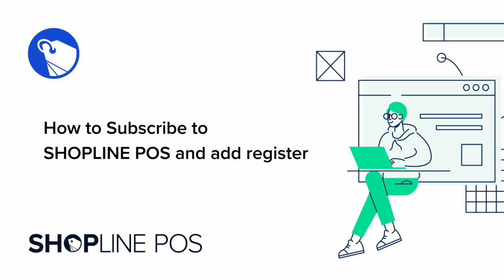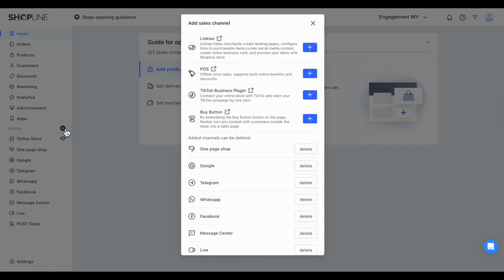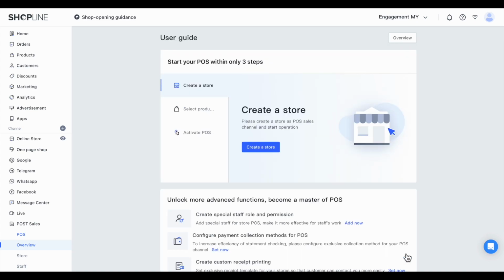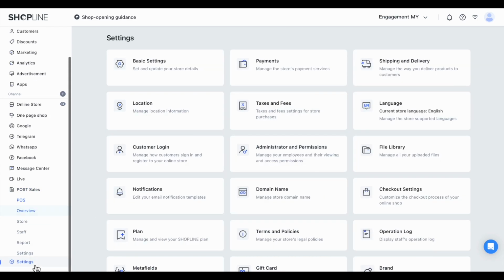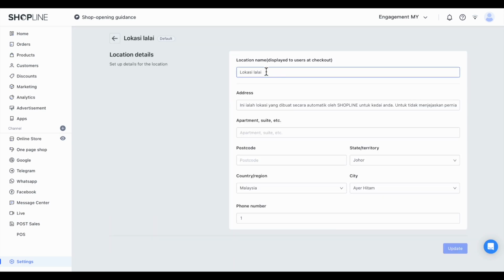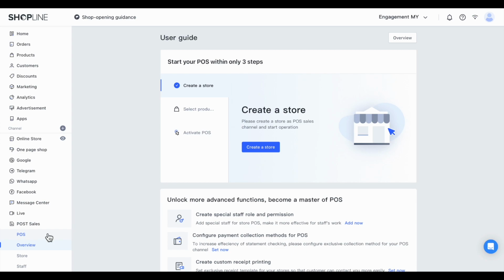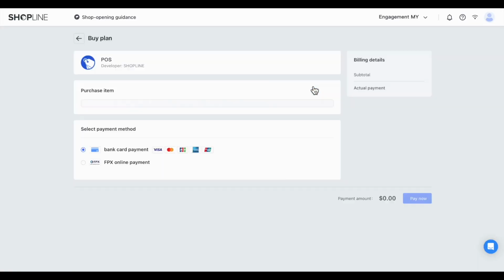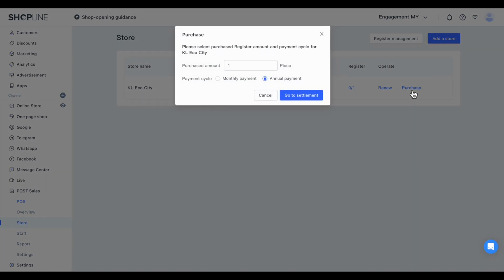SHOPLINE POS Setup Guide: Subscribe & Add Registers Effortlessly | Physical Retail 101 Tutorial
Get ready to embark on a successful retail adventure with our powerful POS system designed to streamline operations and boost sales!

Our feature-packed POS system offers everything you need to elevate your physical retail business. With user-friendly subscription options, easy register setup, integrated payment solutions, a powerful mobile app, and O2O solutions, SHOPLINE is the ultimate solution for your store's success.